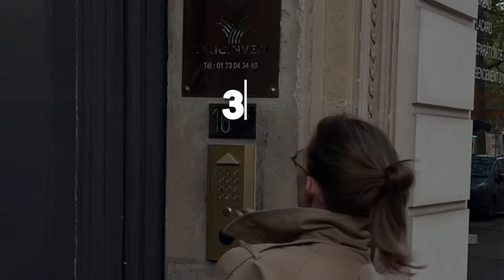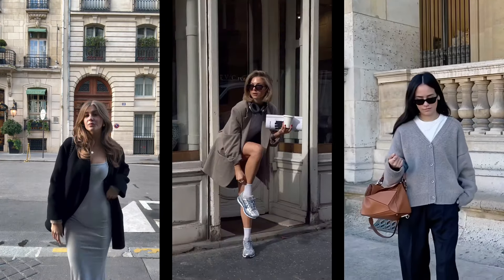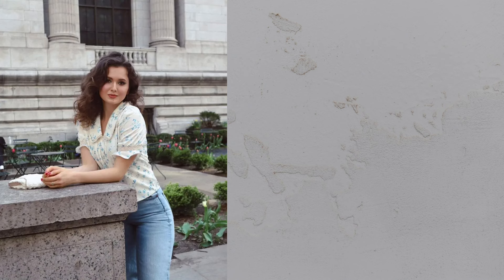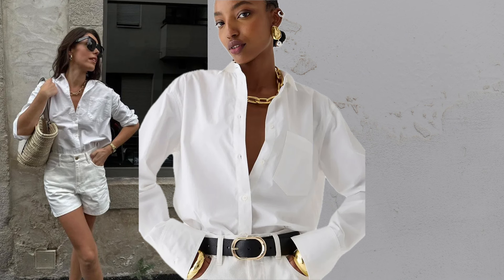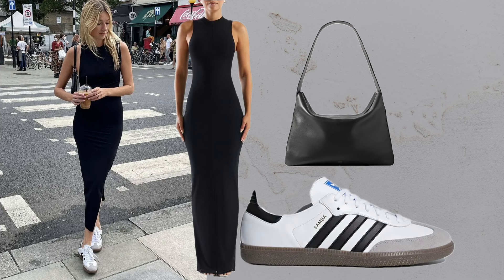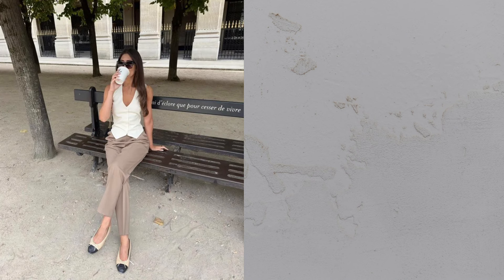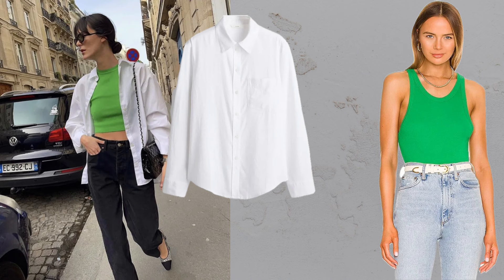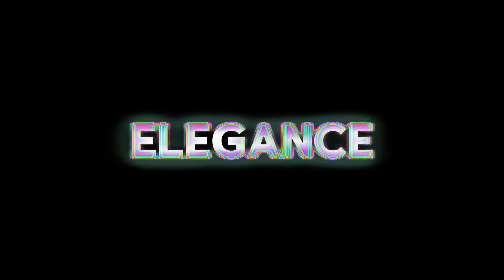Ultimate Guide to PARISIAN SUMMER Fashion: 33 Must-Have Outfits!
Discover 33 must-have Parisian summer outfits in our ultimate guide! Achieve effortlessly chic French girl style with these stylish, versatile looks perfect for the season.

MY GO TO INSPIRATION:

Massimo Dutti

Shoes:

Cariuma – Sustainable sneakers
VIVAIA – Sustainable, stylish footwear
Stuart Weitzman (US) – High-quality luxury footwear
Tkees – Minimalist sandals and footwear
Sam Edelman – Trendy, well-crafted shoes
Rothy's – Sustainable footwear
Apparel:
Rachel Gilbert (Australia & US) – Elegant, event-ready dresses
Cuyana – Timeless, minimalist apparel focused on sustainability
Everlane – High-quality, sustainable apparel at accessible prices
MZ Wallace – Stylish and practical clothing and bags
Kendra Scott – Chic jewelry and accessories
Mansur Gavriel – Luxury-inspired apparel and accessories
Reformation – Sustainable fashion with a luxury feel at reasonable prices

The images in this video are used from various creators. Make sure to check them out, as they have amazing taste and outfit ideas:

1. @LEASY_INPARIS
2. @MARIELLEHAON
3. @LIVIA_AUER
4. @JULIALOUISE31
5. @ANASTASIA_TITARENKO
6. @TANYASV_
7. @LOTTA_HAGEN
8. @TATIANASTYLEXO
9. @WERONIKARAFALSKA
10. @ITS_EMMADEMARTINO
11. @CATHERINEVILHEM
12. @LEASY_INPARIS
13. Instagram @leiasfez
14. Instagram @pauline_dt
15. Instagram @marine_diet
16. Instagram @lglora
17. Instagram @lea.elisabeth.a
18. Instagram @alisontoby
19. Instagram @lglora
20. Instagram @camillecharriere
21. Instagram @livia_auer
22. Instagram @chlosertoyou
23. Instagram @camilleclnt
24. Instagram @mariellehaon
25. Instagram @sofiaruutu
26. Instagram @cristinahudacov
27. Instagram @annelauremais
28. Instagram @biancaderhy
29. Instagram @chloelecareux
30. Instagram @tamaramory
31. Instagram @alicepilate
32. Instagram @solenelara
33. Instagram @leiasfez
34. Instagram @leiasfez
35. Instagram @lglora
36. Instagram @mimiarr